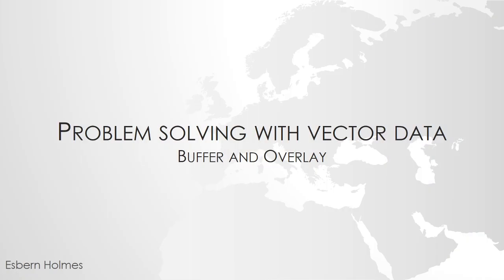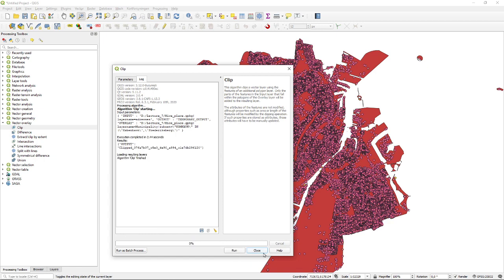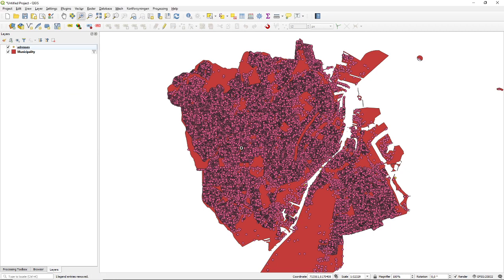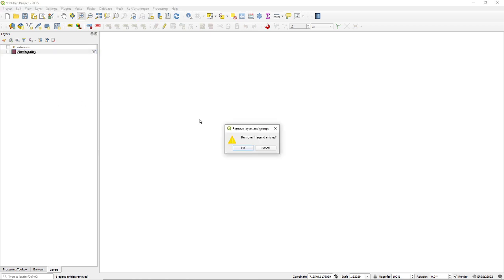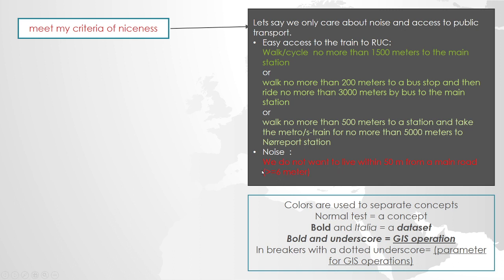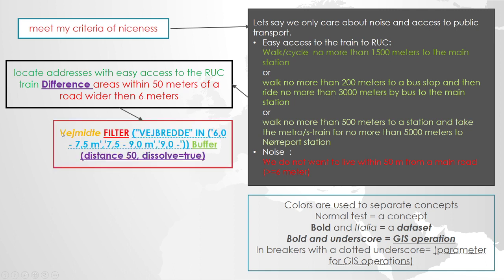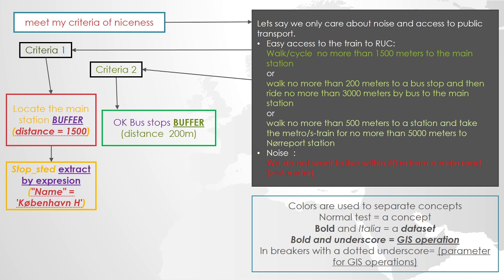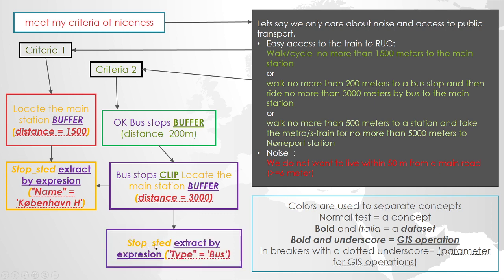Solution to the nice place exercise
In this video, I demonstrate my solution to the nice place exercise.